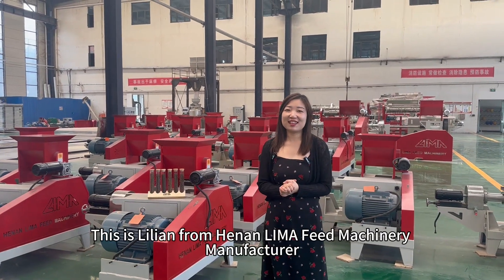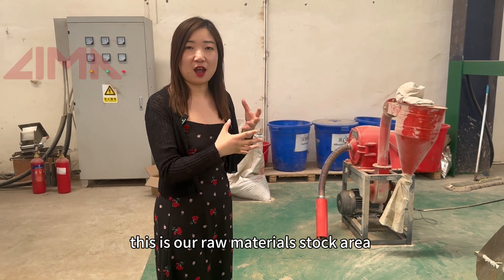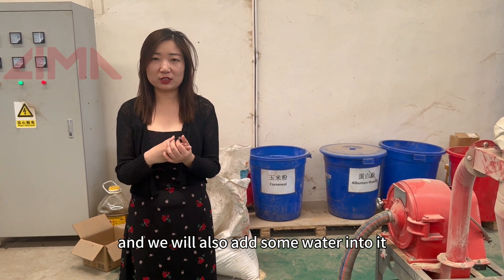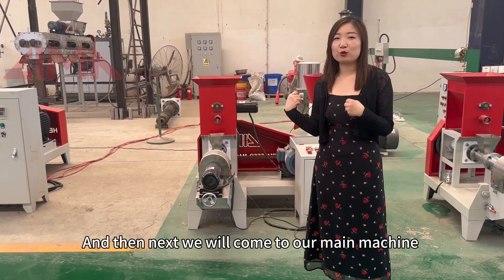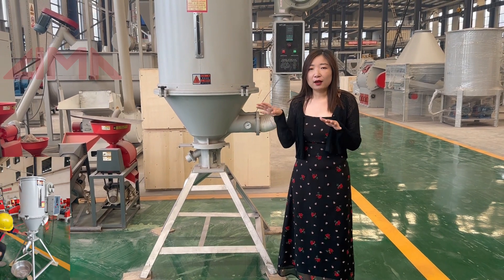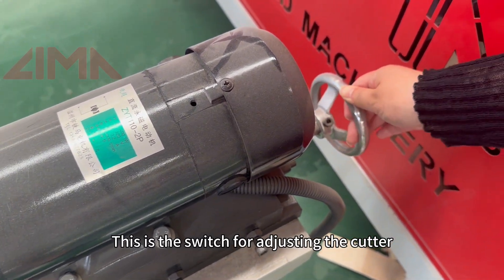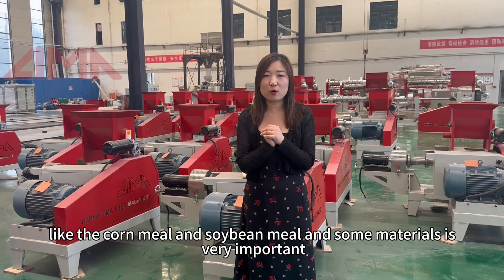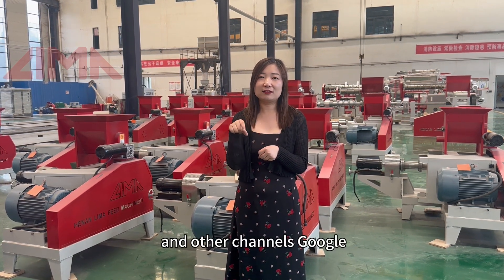How to make the perfect fish food?extruder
0:00-1:20 Start, how to make the perfect fish food?
  1:20-2:18 The first point, raw material
  2:18-6:21  The second point, fish feed making machine
  6:21-8:38  The third point, precautions for using the machine
  8:38-10:39 End, summarize
  Hello, everyone, this is LIMA FEED MACHINERY COMPANY,  I will bring you a new installment of this video. If I buy a Lima's fish feed making machine, how can I use it to make perfect floating fish feed successfully, and what is the key to make a successful floating fish feed? Today, I'm going to answer that in this video today.

  First point is raw materials. To make good fish feed, you need the right raw materials, and the main raw materials for fish feed are, corn meal or corn powder, soybean meal, etc. of course, these raw materials are not suitable for all regions, like some countries or regions do not have one of the raw materials, or the price is high, so you can communicate to our LIMA salesman, we will let LIMA engineers according to your local situation to find alternatives for you.

   The second point is the machine, LIMA focus on feed machinery manufacturing for many years, summed up the fish feed production process, there are four essential steps, that is, four machines, they are, crusher, mixer, fish feed pellet machine and dryer. Grinder, all the raw materials are crushed into qualified powder, if the raw materials are not crushed, too rough raw materials will clog the fish feed pellet machine, will also affect the final effect of fish feed production.  Mixer, will be crushed a variety of raw materials and water for full mixing. Fish feed pellet mill is the main machine in the whole fish feed making, we use it to make fish feed pellets, good quality fish feed pellet mill directly affects the fish feed pellets made. Dryer, fish feed production is completed, due to the production of fish feed raw materials we added a certain percentage of water, so the fish feed particles produced still contain water, in order to facilitate the packaging and preservation, it is necessary to carry out the drying, a dryer is very necessary!

  As a final point, there are some things need to attention when it comes to production: 1. Need to make sure your voltage is stable and affordable to run our fish feed pellet mill. For example, the main motor voltage of our LM40 model fish feed pellet mill is 5.5kw, so you need to make sure that the voltage is affordable and stable when you use it, so that the machine can run stably. 2. Pay attention to the correct operation. For example, before running the machine, you need to adjust the cutter. 3. Pay attention to maintenance, routine maintenance can ensure the production effect of the machine and extend the service life of the machine. You need to clean the machine after each use to remove the raw materials left in the machine. If it is not used for a long time in the future, you need to dismantle the screw and smear it with oil. In addition, after you receive the machine, please contact your sales manager at the first time, he/she will provide you with a comprehensive introduction.

If you are interested in our fish feed extruder machine,
you can get Quotation By WhatsApp 👇👇👇